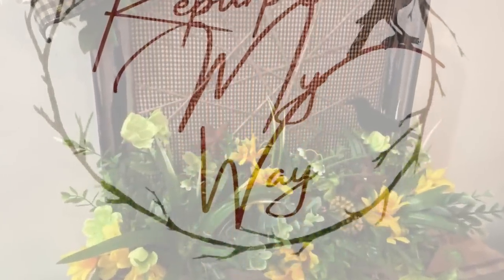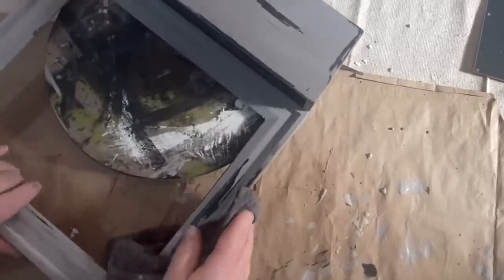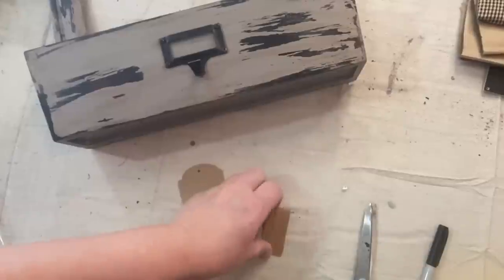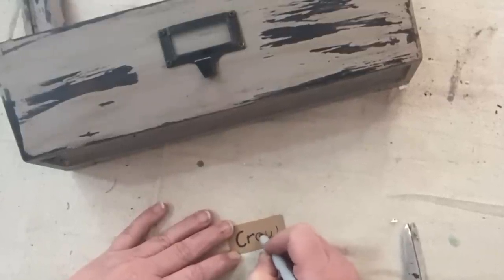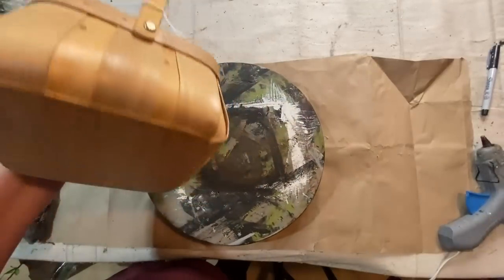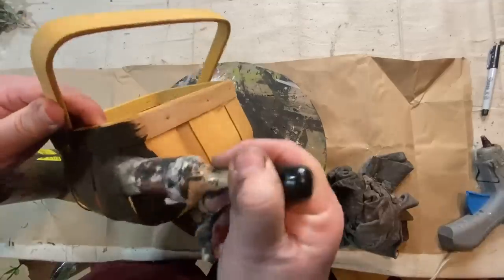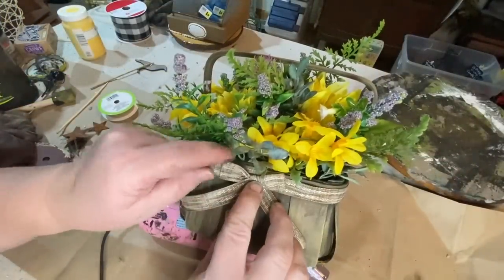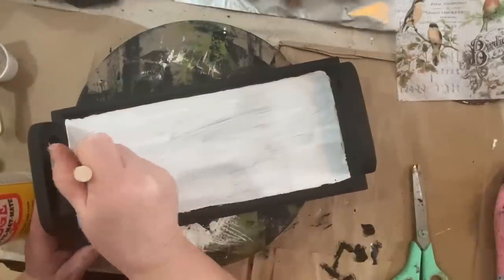DIY Spring Thrifted Decor | Transformed Second Hand Items For Profit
Sometimes when I see an item at the thrift store, I know exactly what I want to do with it, and I get excited to start the project. These three second-hand diy's were just like that, and I love how they came out.

For Friend Mail:
Tim Holtz Distressing Spray (Antique Linen)
Wired Burlap Ribbon
Black & Tan Ribbon
Rustoleum Matte Clear Sealer
Rustoleum Flat Black Paint
Craft Smart Khaki Paint
Tim Holtz Aviary Collage Paper